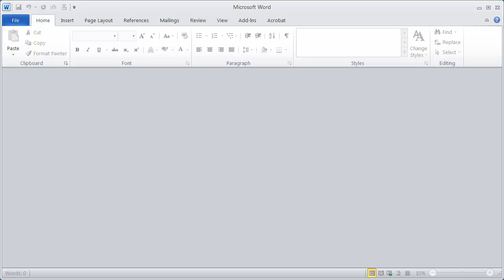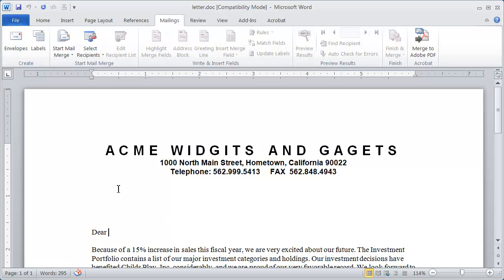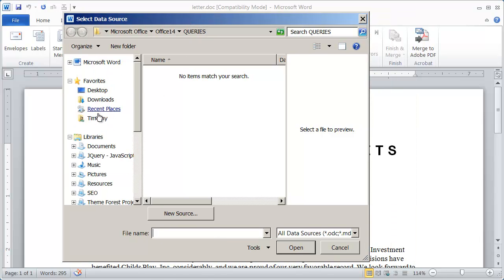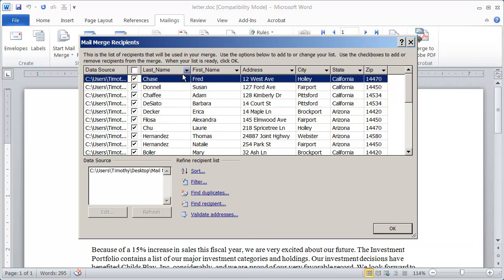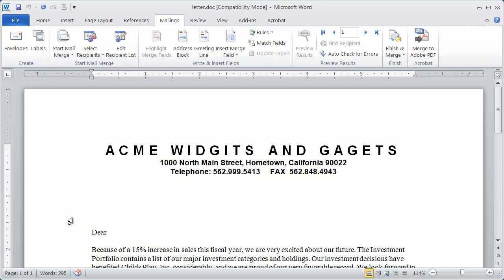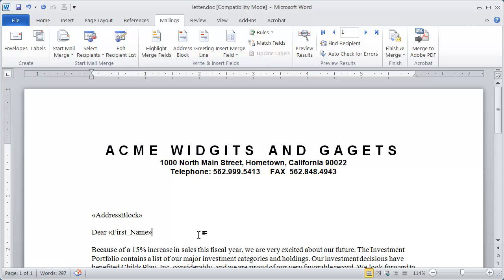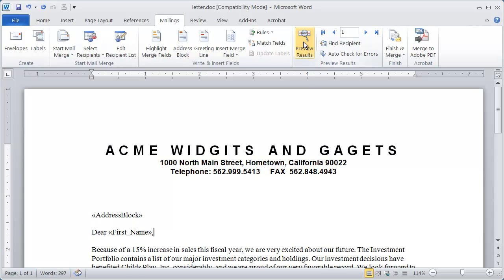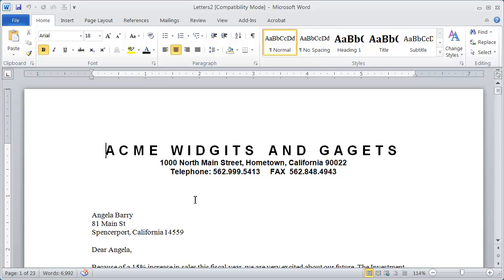Using Mail Merge To Create Form Letters